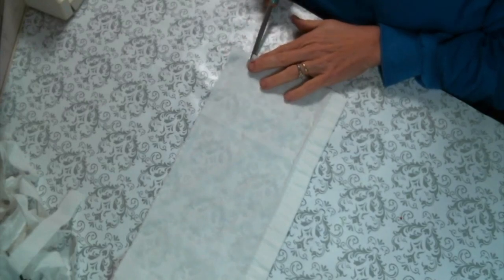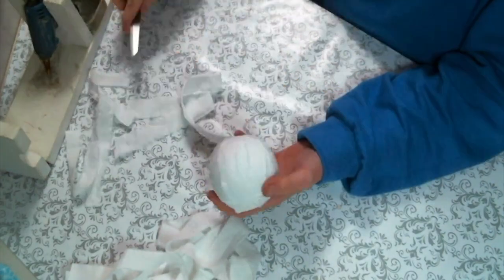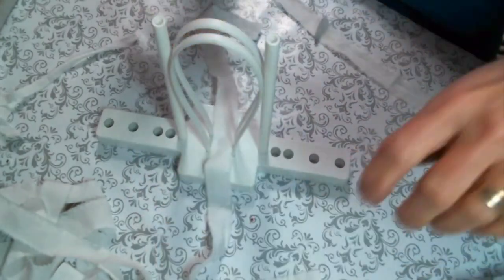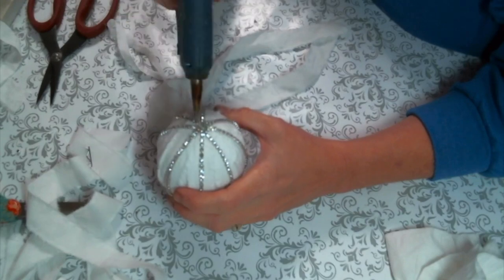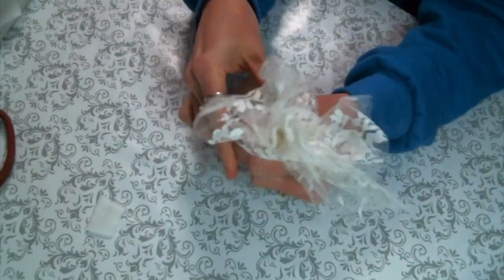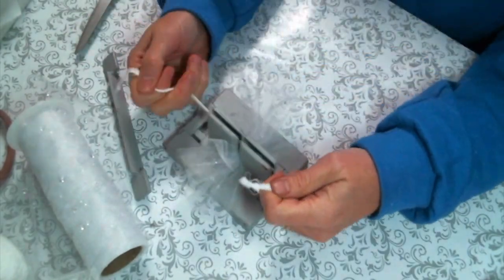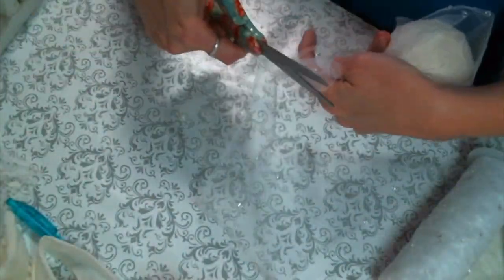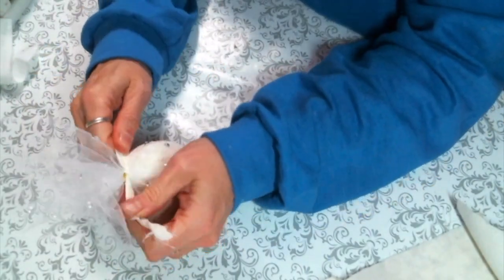Three DIY Shabby Chic Christmas Ornaments 2022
I can't seem to find Decofun bow makers anymore.

Friend Mail:
104 Silvernoggin ln